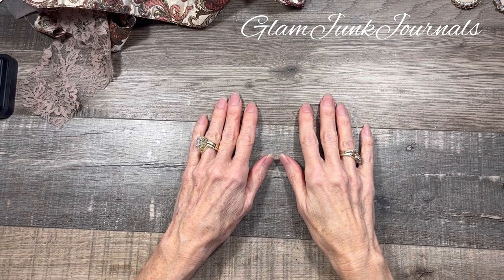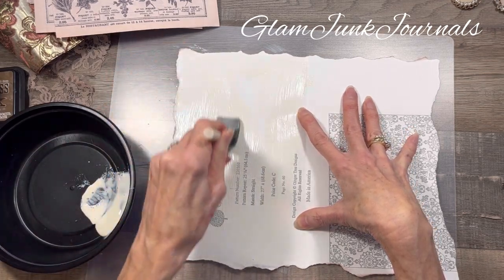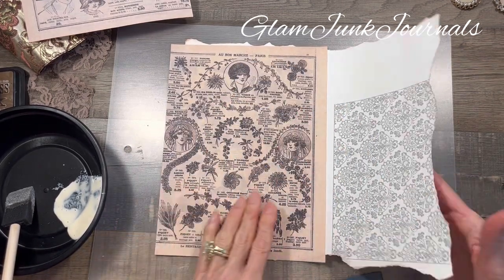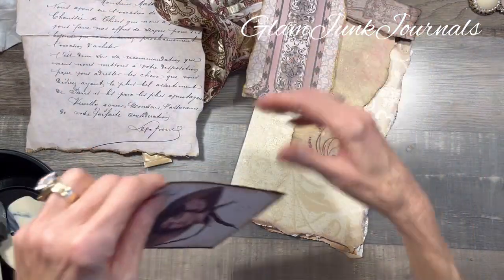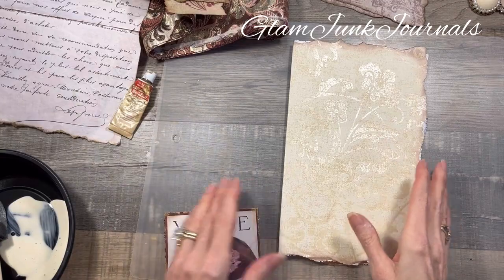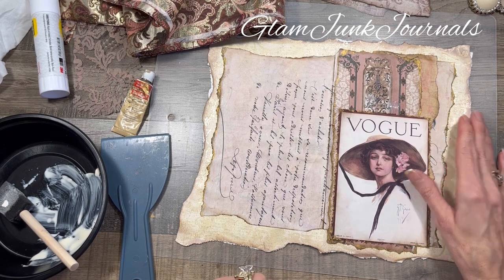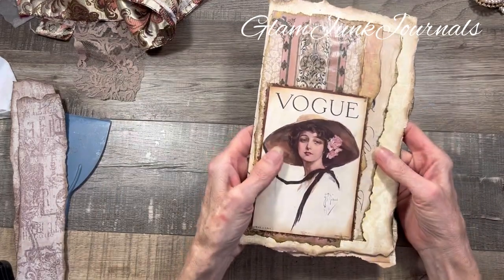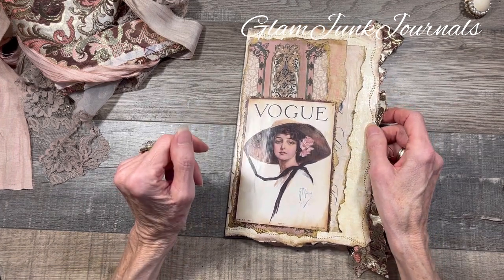What can I create with that??? - Part 3 - Create with me - The Cover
The third in a series of videos where I take inspiration from an eastern robe garment with gorgeous trim to create a junk journal!  Follow along with me as I use this trim to build my junk journal!  SO MUCH FUN!  This video focuses on creating the cover using wallpaper and vintage images!! - woo hoo!

My Etsy shop